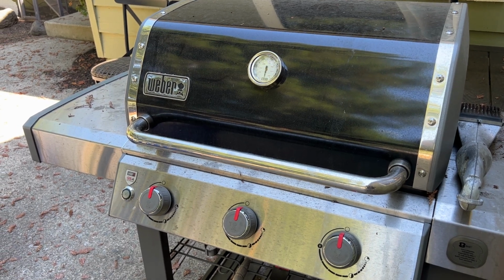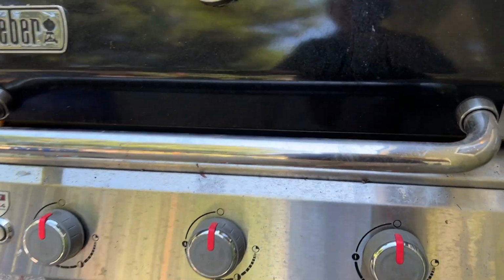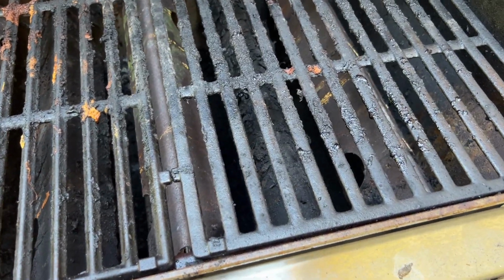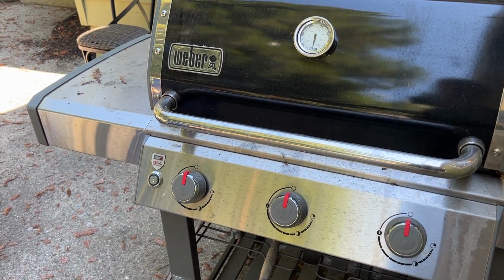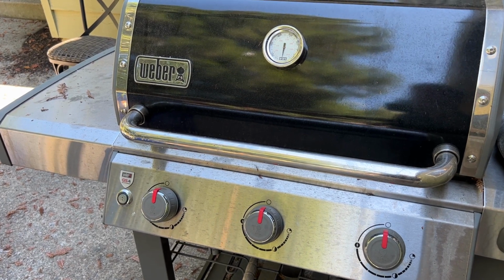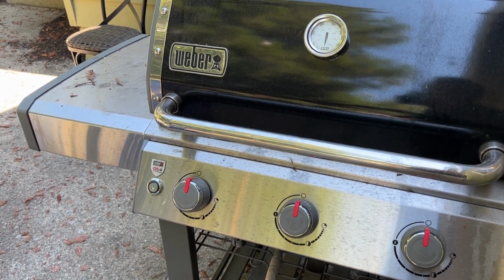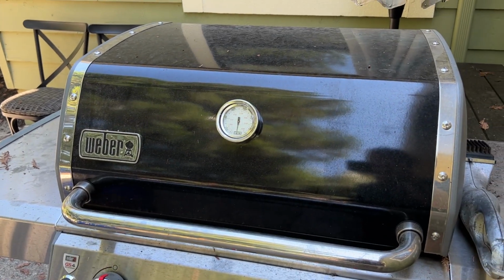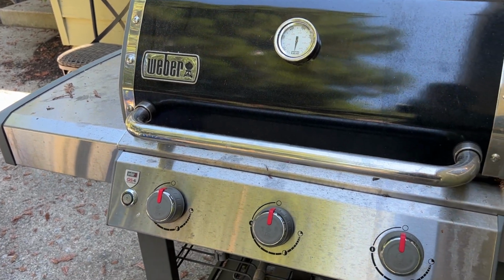Can You Grill in the Rain?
I answer the question of whether you can grill in the rain